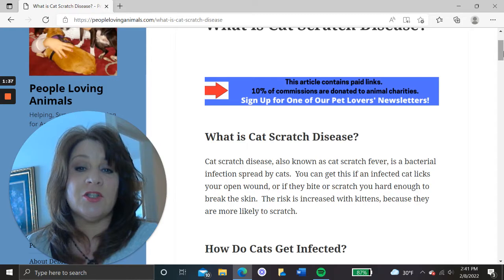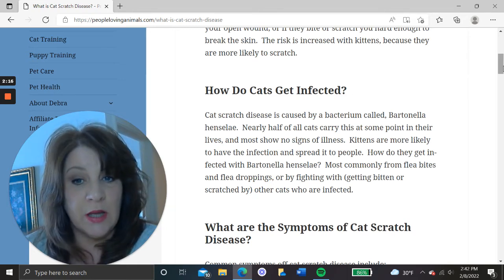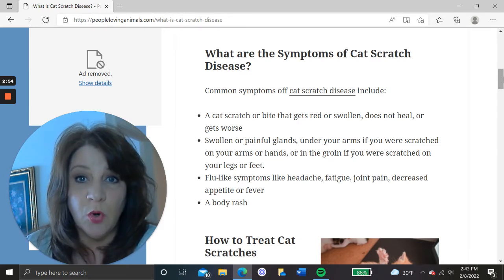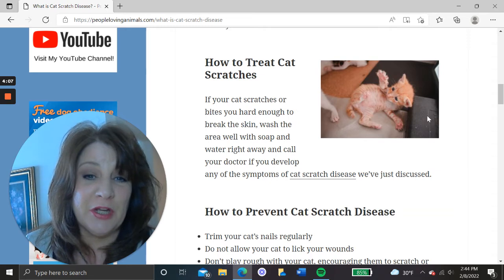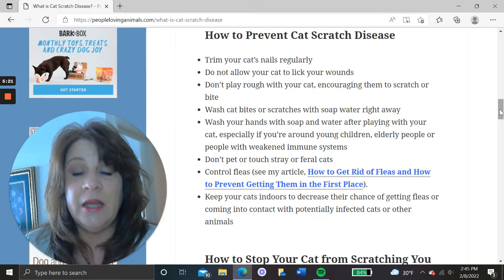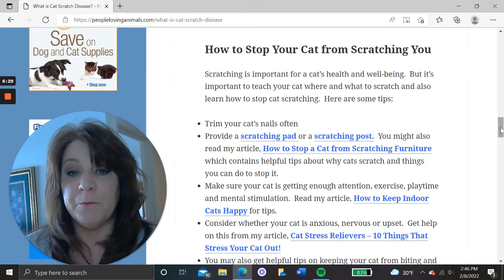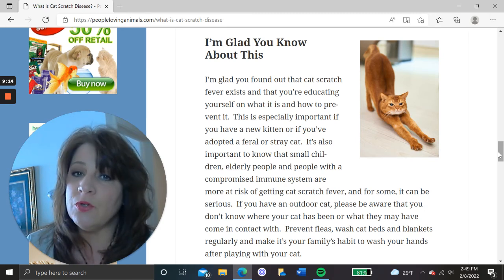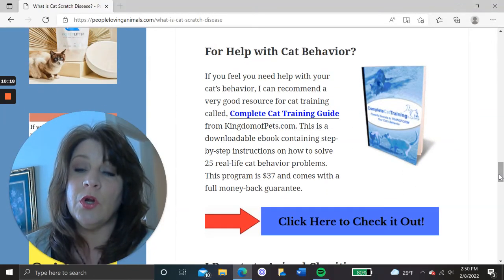What is Cat Scratch Disease? (Also Known as Cat Scratch Fever) Causes, Symptoms, Prevention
What is Cat Scratch Disease?
Cat scratch disease, or cat scratch fever, is a bacterial infection caused by an infected cat licking your open wound or scratching you and breaking the skin.  In this video, we’ll discuss what cat scratch disease is, the symptoms of cat scratch disease and how to prevent cat scratch disease. We’ll also talk about how to stop a cat from scratching. Debra

To purchase a scratching pad:

To purchase a scratching post: